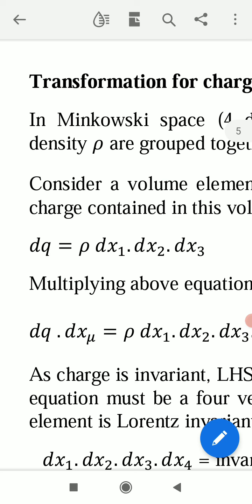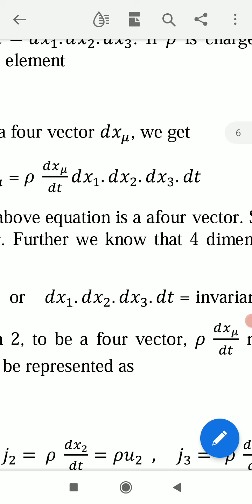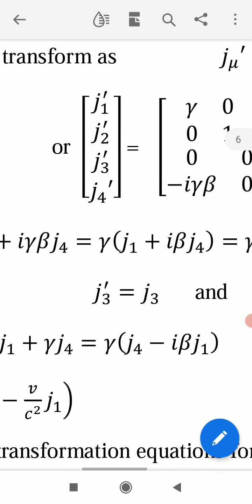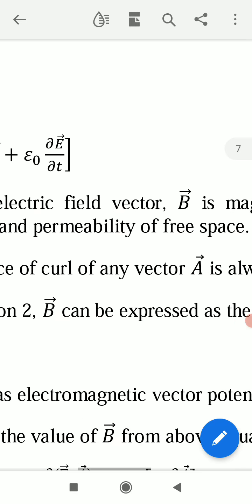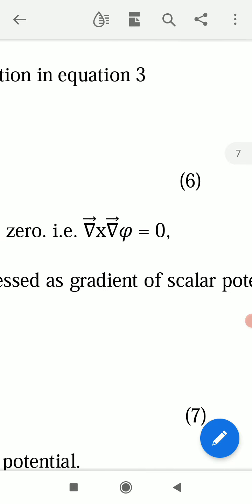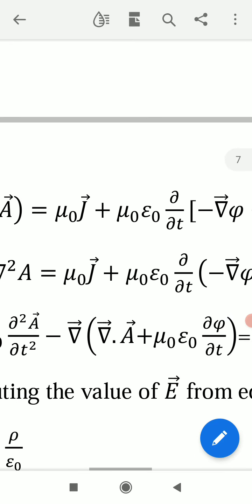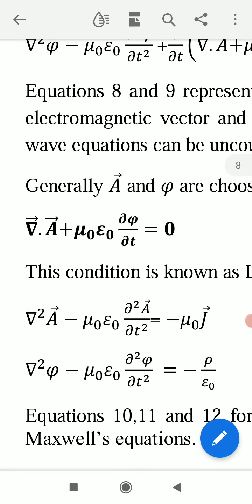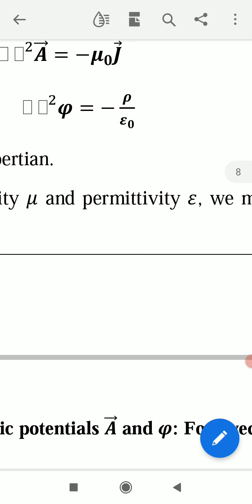current four vector and wave equations for scalar & vector potential